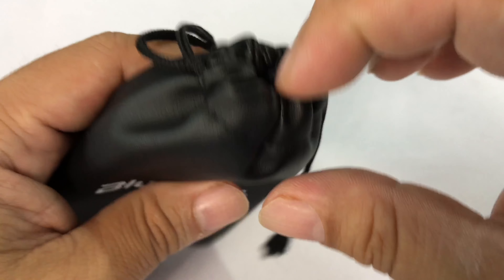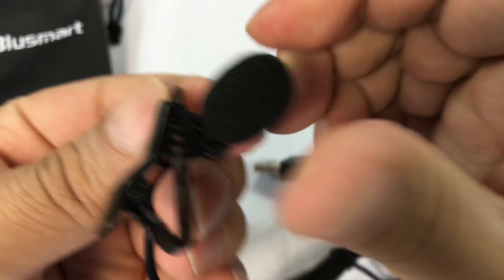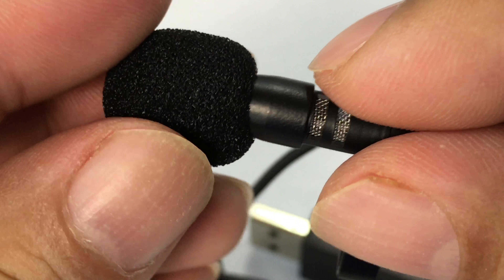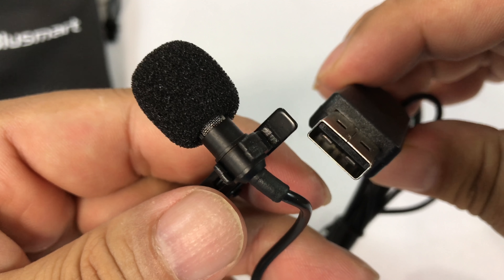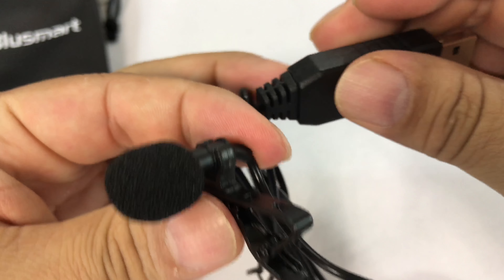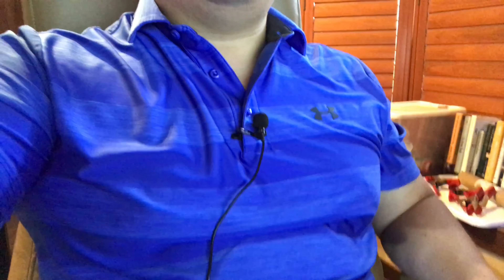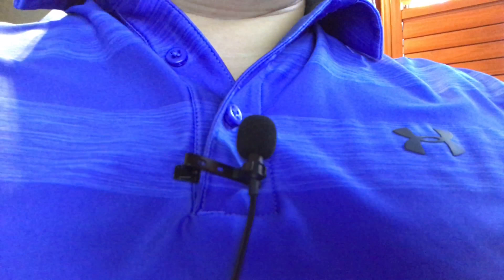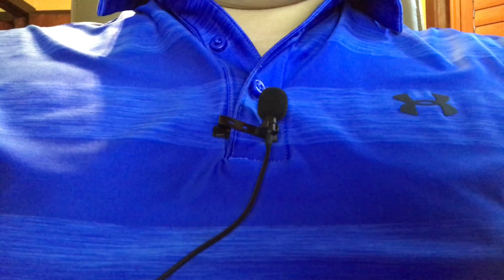Blusmart Clip On Lavalier USB Microphone review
Blusmart
Microphone for Computer, Blusmart Omnidirectional USB Microphone Condenser Mic Lavalier Clip On Microphone for Laptop PC Macbook, Perfect for Interviews, Skype, Audio Video Recording, Podcast

Blusmart USB microphone is 1.5m(4.9ft) length.Light weight and portable.
Omnidirectional Pickup Pattern and Condenser Clip Microphone for PC and Macbook
USB connector and Plug and play in XP and above system. it will automatically shield the microophone which in computer built-in sound card. for some partial computer will not shield and just manually switch.
Designed for vocal, Audio or Video Recording, Perfect for Sound or Film Recording, Youtube Streaming, MSN, SKYPE, KTV, Internet gaming, capturing Interviews, Television, Auditorium, conducting podcasts and Classroom Setting; Audio Recording of Product reviews, creating online videos, and so on.
What you get:1x USB microphone,1x lapel clip,2x wind muffs,1xDeluxe Microphone Pouch.friendly customer services,60-days hassle-free money back guarantee, 12 month product warranty, lifetime support guarantee Expedition Money LLC